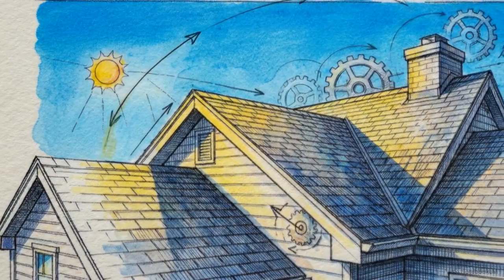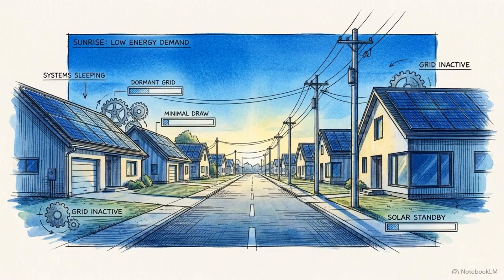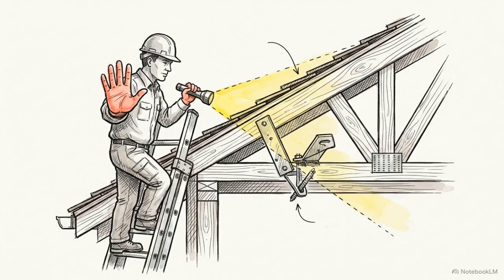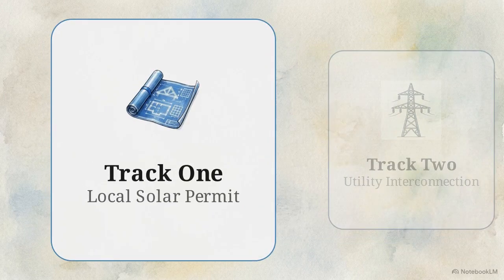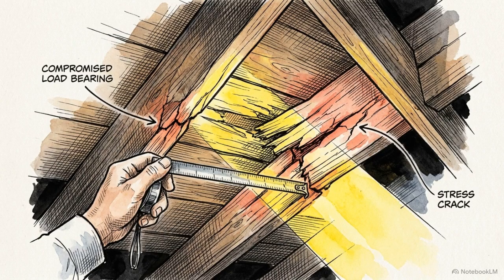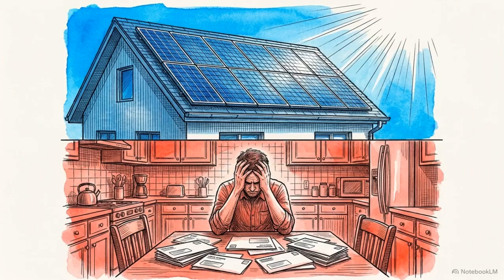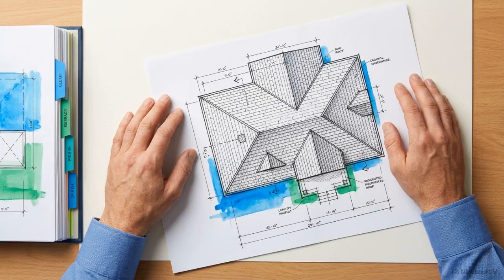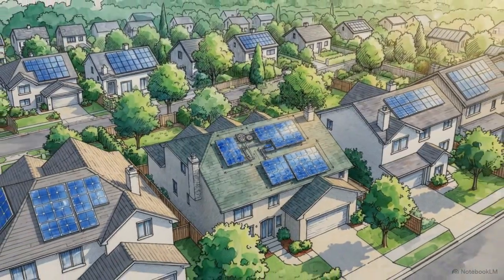Solar Panel Permits in Sunbury, OH: What Homeowners Should Know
Planning to install solar panels in Sunbury, OH? Before your system can safely operate, there are several important steps homeowners should understand, including solar permits, local inspection, utility interconnection, and permission to operate.

In this video, Solar Panel Services Sunbury explains why solar permitting matters, how the approval process works, what documents may be needed, and why a finished solar panel system cannot always be turned on immediately after installation. You’ll also learn the difference between a local solar permit and utility approval, common causes of project delays, and how a professional solar provider helps manage the process from system design to final activation.

If you are considering solar panel installation for your home, this video will help you understand what to expect before, during, and after the approval process.